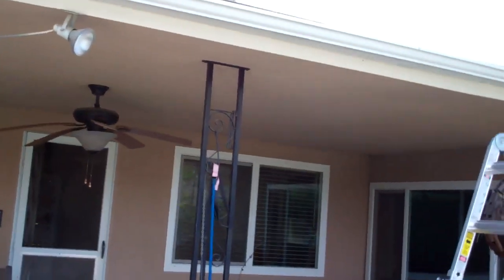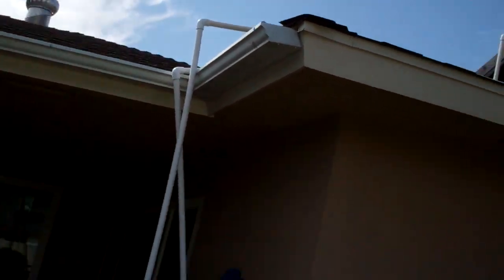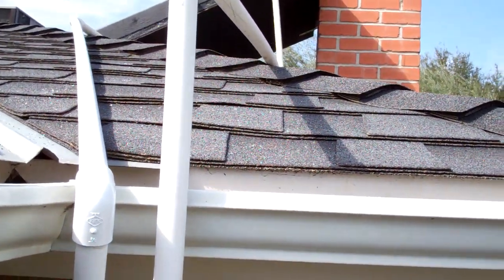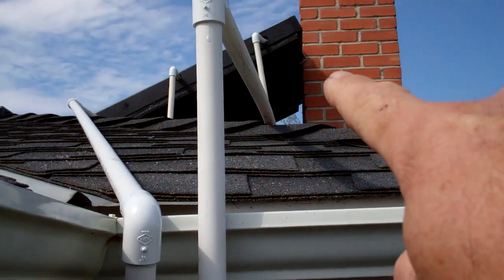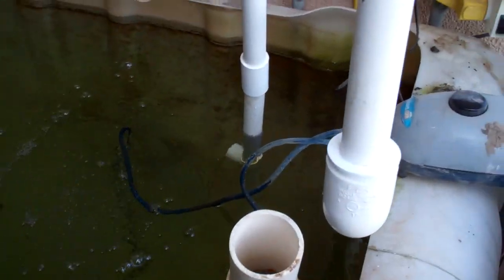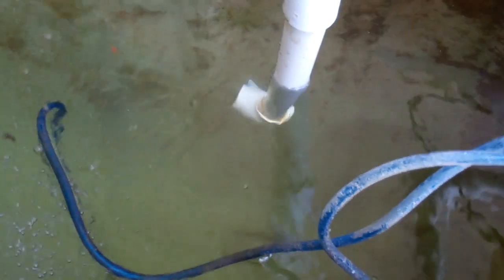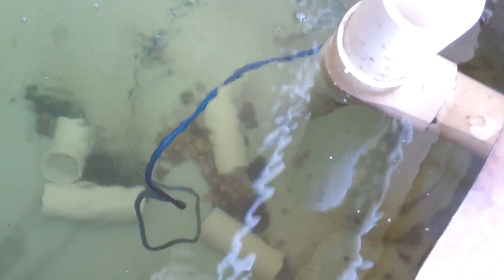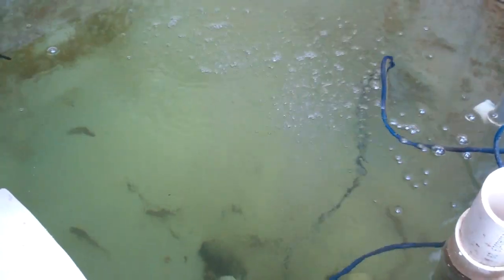Solar Hot water heater for Aquaponics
Got the solar hot water heater working. We shall see how the temps change.